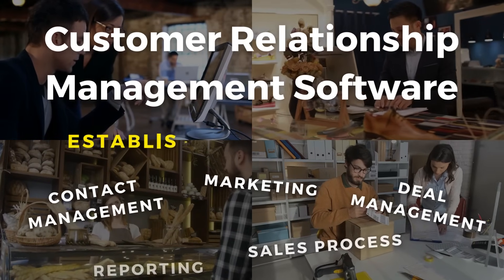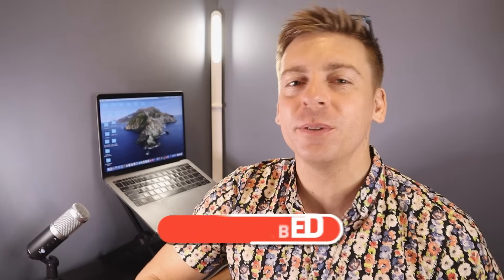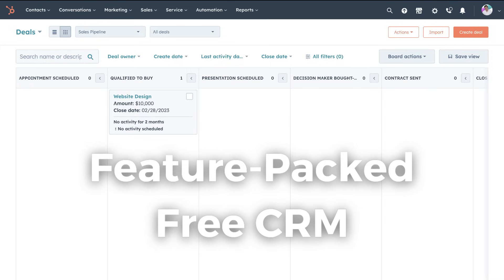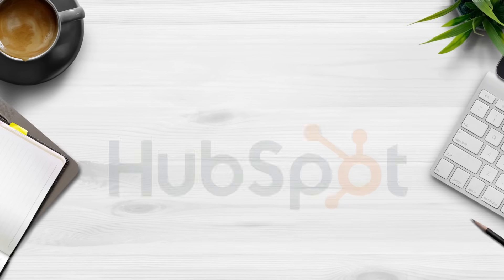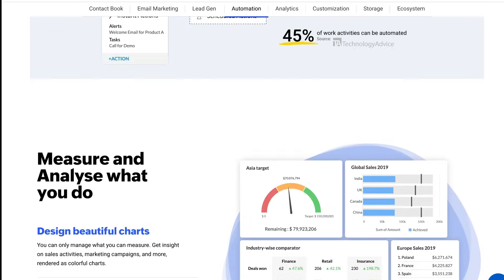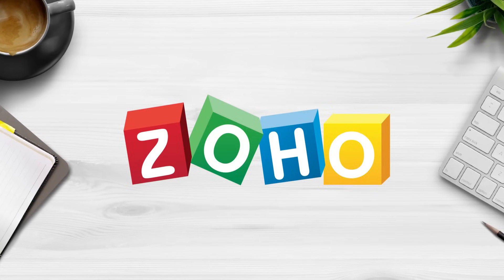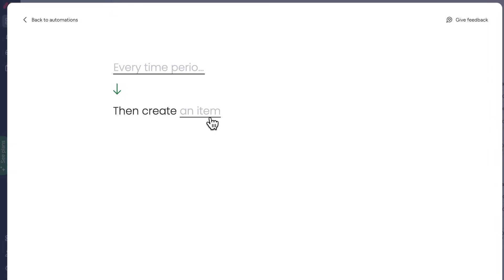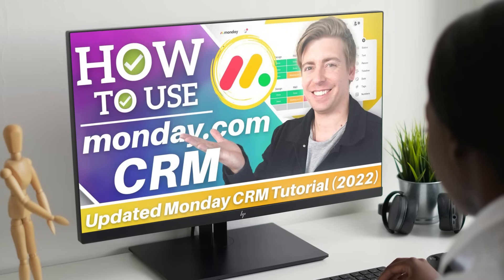Top 5 CRM Software for Small Business | Free & Paid CRM Tools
In this updated CRM software guide, I share my top 5 CRM platforms for small businesses.

I break down each of my favourite CRM tools and help you identify the best solution for your small business.

The quality of your business is determined by the quality of your systems! This is something that I live by!

✅ Alternatively, I created a functional CRM and business toolkit with Google Sheets called Sheetify CRM that connects to Google Workspace and allows you to send bulk 'personalized' emails in just a few clicks, and manage clients, sales, tasks, and more!

One fundamental system for small businesses is to set up a CRM. This will streamline many of your important day-to-day activities and save you a tonne of time so that you can focus on important tasks.

A suitable CRM will improve your team's operations, sales, marketing and more. The core function of a CRM is to facilitate a smooth customer journey by allowing your team to focus on your sales processes.

► Ready to get started with one of the CRMs we mentioned in this video?

*(The HubSpot, Zoho, Monday and Streak links are affiliate links, which means we will get a commission if you upgrade to a paid plan (with no extra cost to you) through these links, and this helps support our channel so we thank you in advance!)

► Today we navigate through the below chapters for this CRM software guide:

0:00 Intro
01:53 HubSpot CRM
03:31 Zoho CRM
05:23 Monday CRM
07:18 Streak CRM
08:39 Pipedrive CRM
10:06 Outro

Let me know if this CRM software guide was helpful. Also, if you require any help or support, make sure to get in touch with us today.